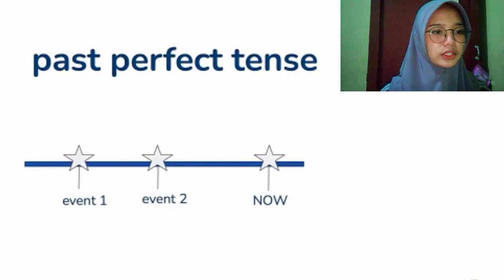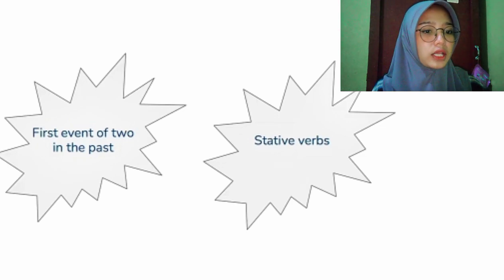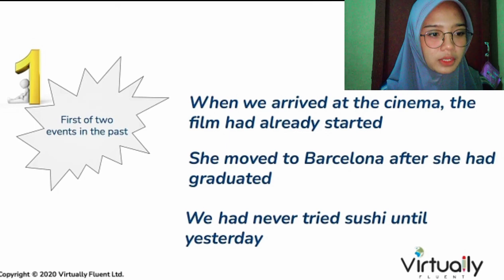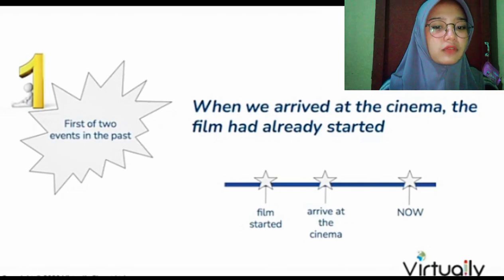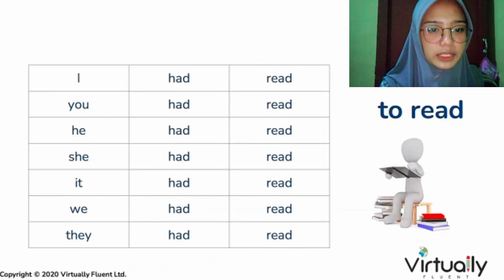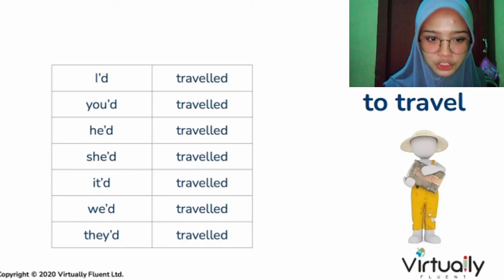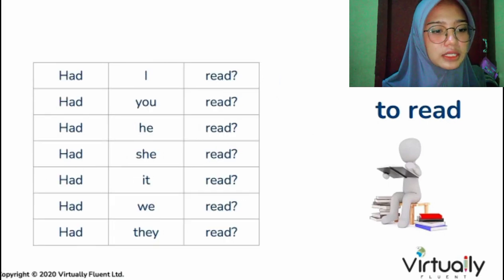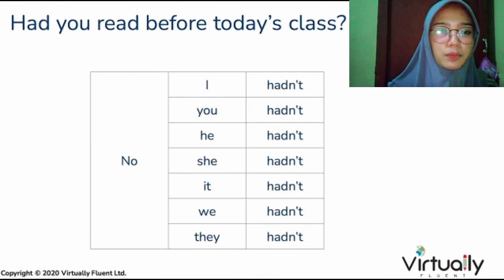Past perfect tense